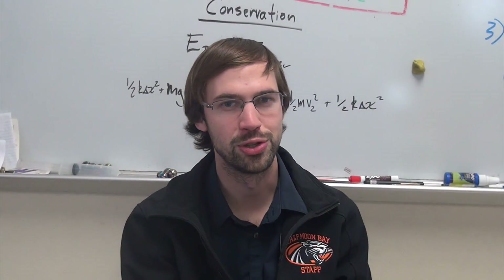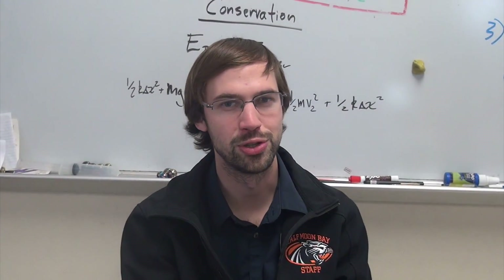Meet Mr. Stagg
This video is about HMBHS Physics Teacher Mr. Stagg